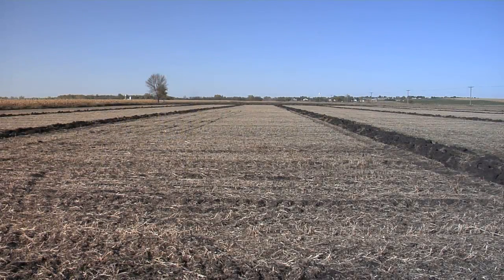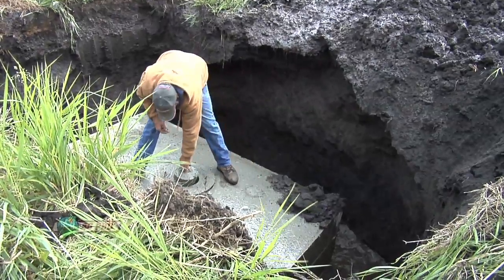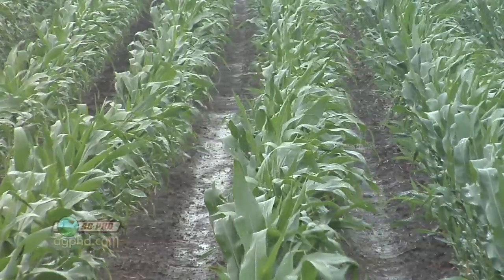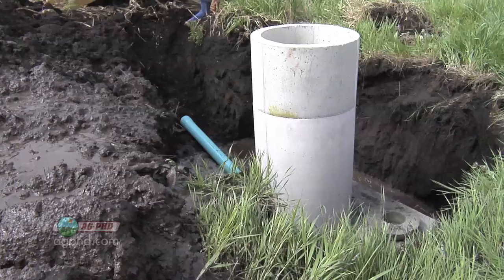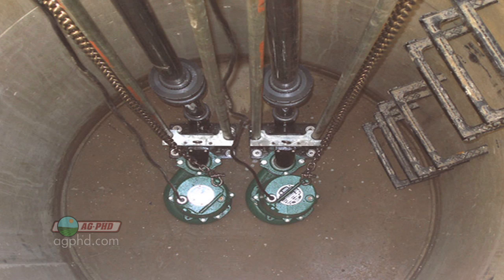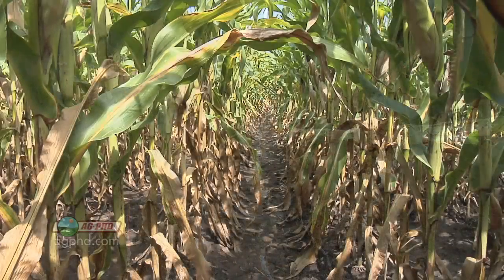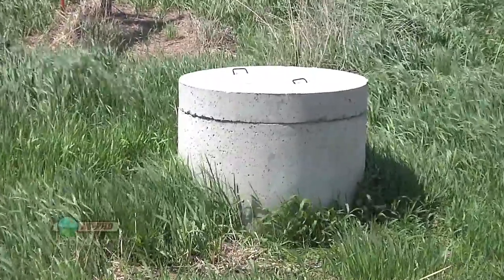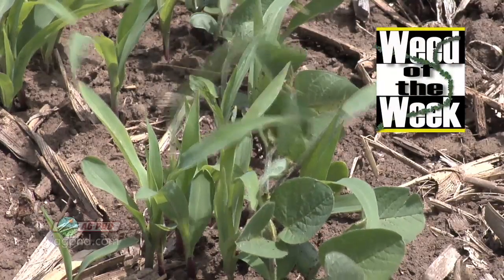Lift Stations #686 (Air Date 5/29/11)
Brian & Darren go over the use of lift stations to aid your drain tile.